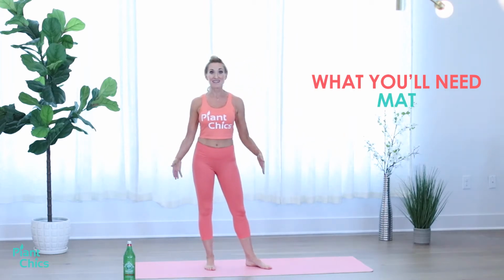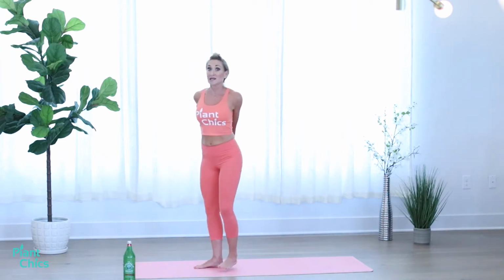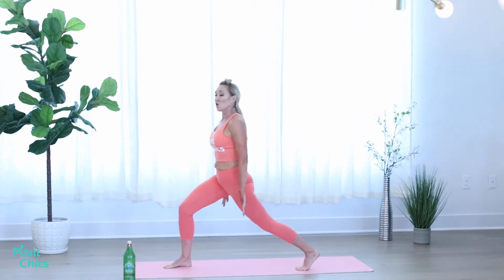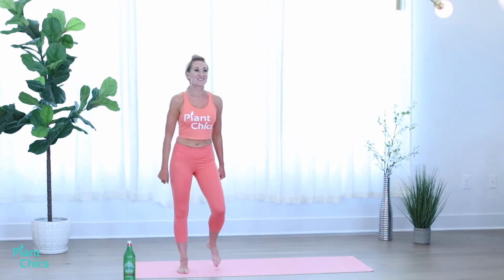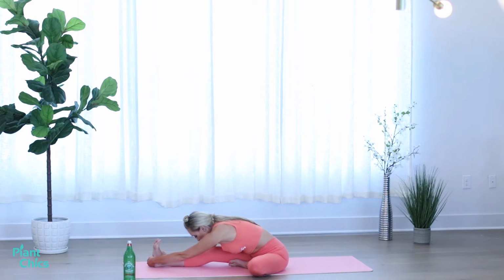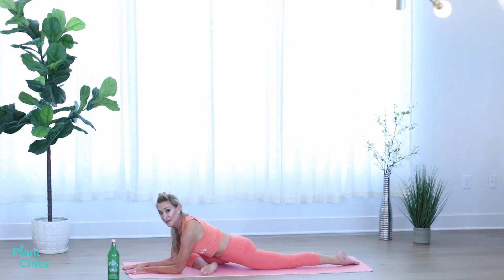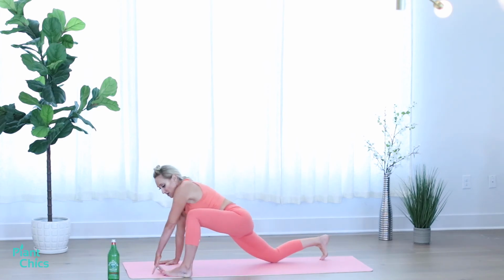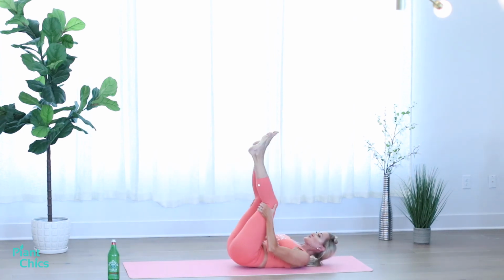LIIT Stretch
It's time to stretch your muscles from all of the LIIT workouts you've done this week! Enjoy this 23 minute stretch with me! What you will need: mat, mindset.

Join my monthly Well-being + Recovery group coaching that takes place the 2nd Monday of every month at 6 PM ET
Join my 12 week Level Up Your Lifestyle Group Coaching through my integrative telehealth practice